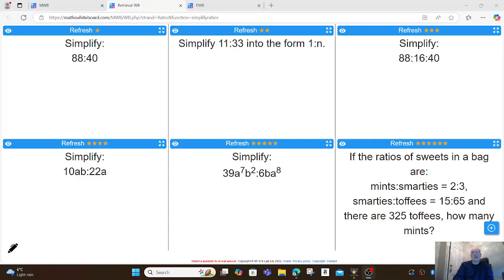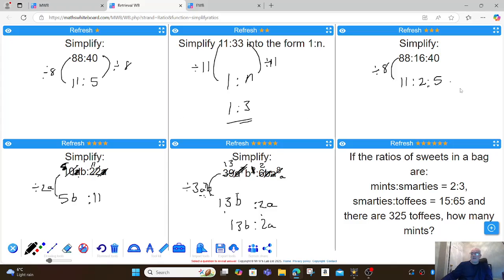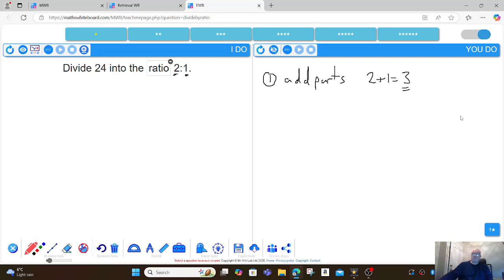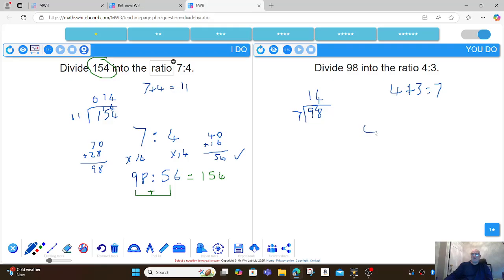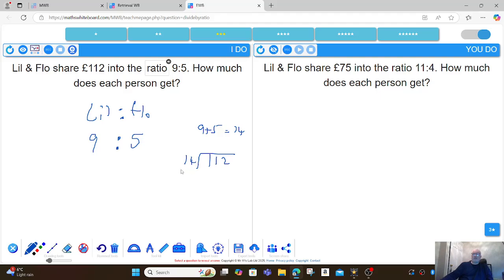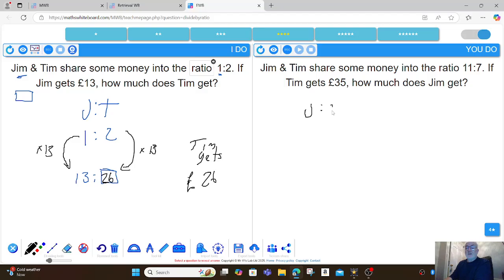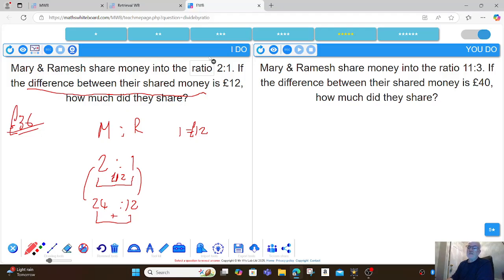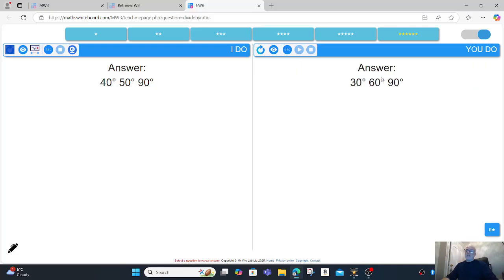Dividing in to a given ratio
6 stages of dividing in to a given ratio including problem solving.